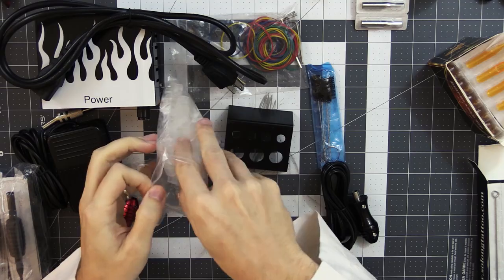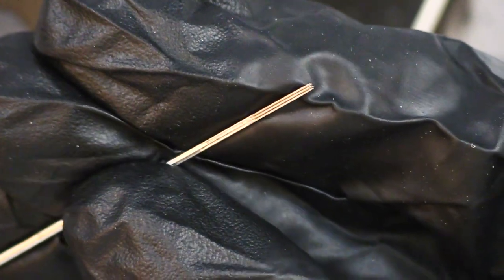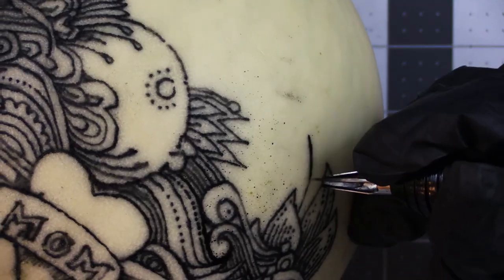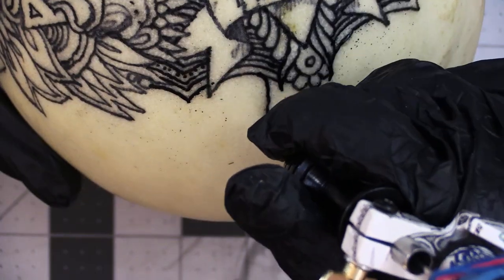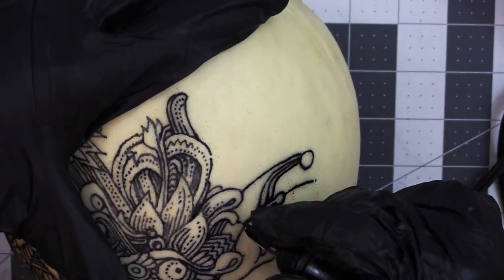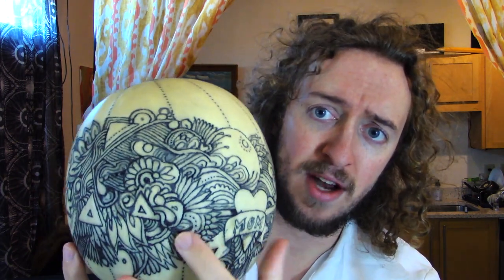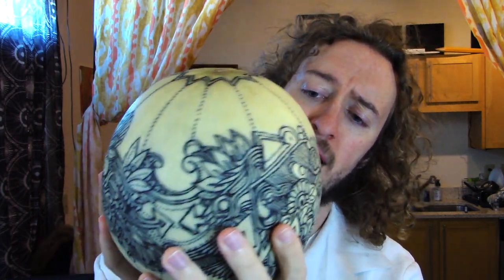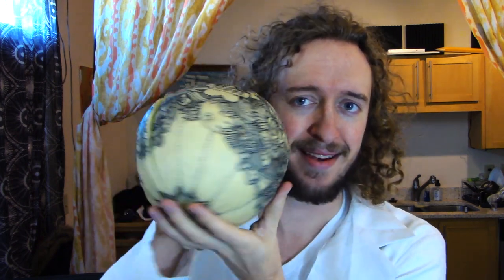Tattooing a Melon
So, my first try at tattooing for the most part. Didn't know what I was doing of course. The Art of Tattoo is intricate and detailed, and know the first thing about it, except that I somehow figured out how to assemble the machine. Thankfully I still had a good time and I think it turned out lookin cool.